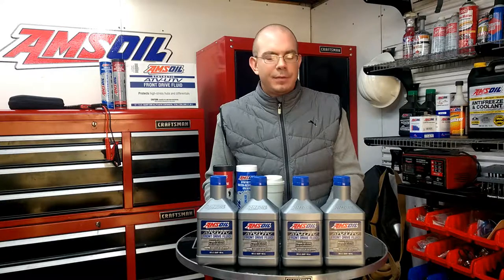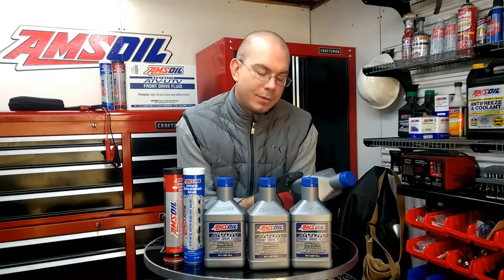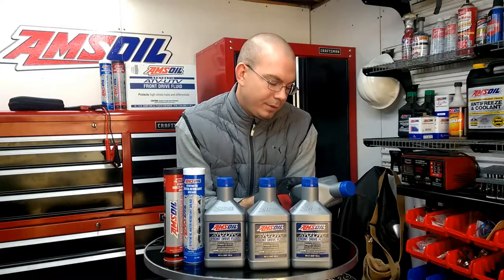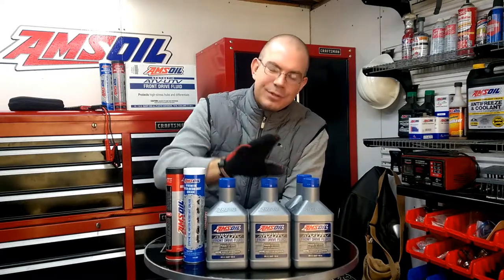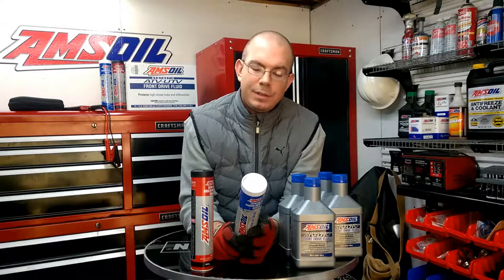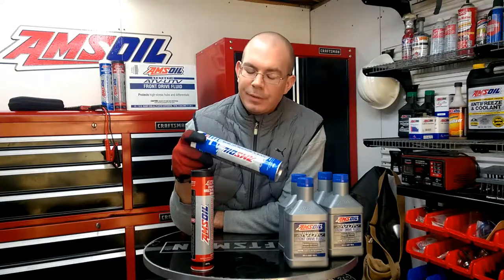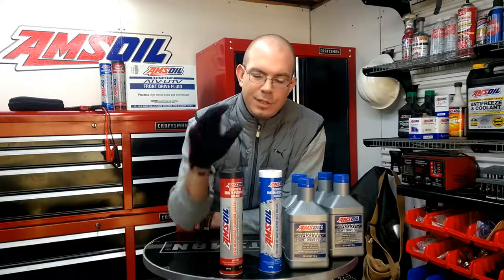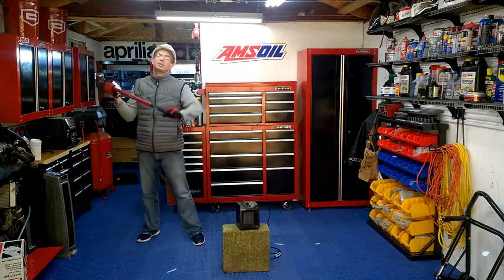Amsoil Synthetic ATV/UTV Front Drive Fluid and Amsoil Grease for Atv and Utv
Short video on amsoil's atv front drive fluid and short video into amsoil grease preferred use on atv and utvs.Watch until the end to see me finally use my new sledgehammer. Also watch until the end for shots of me using my sledge hammer.

Powersport brake tools:
Momok Large Plastic Syringe, 100ml Syringe with 80cm, 160cm Handy Plastic Tubing for Dispensing, Injection, Filtration
Brembo B-Quiet Brake Lubricant for HIGH Efficiency Brakes (75ml/2.5oz)
Motorcycle Brake Caliper Spreader Tool
BikeMaster 1 Liter Pneumatic Brake Fluid Bleeder Motorcycle Tool Accessories - White/Black / One Size
Motorcycle Suspension Tools:
Motion Pro 08-0121 Fork Oil Level Tool
MOTORCYCLE FORK SPRING COMPRESSOR KIT, UNIVERSAL, VinGence
Race Tech Foot-Operated Fork Srping Compressor TFSC 02
Race Tech Fork Spring Compressor Universal
Rear spring compressor spring
Torque wrenchs:
EPAuto 1/4-Inch Drive Click Torque Wrench (20-200 in.-lb. / 2.26~22.6 Nm)
EPAuto 1/2-inch Drive Click Torque Wrench, 10~150 ft./lb, 13.6~203.5 N/m
EPAuto 3/8-Inch Drive Click Torque Wrench (10-80 ft.-lb. / 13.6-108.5 Nm)
Motorcycle Carb synchronizer:
Motion Pro 08-0411 Syncpro Carburetor Tuner
ATV Jack and lift:
Dragway Tools 1100 LB Wide Deck Motorcycle Center Scissor Lift Jack Hoist Stand Bikes ATVs
Motorcycle Lifts:
Venom Motorcycle Front Triple Tree & Rear Swingarm Lifts:
Pit Bull Hybrid Forklift Front Motorcycle Stand:
Pit Bull Motorcycle Rear Spool or Swingarm Lift:
Pit Bull Hybrid Headlift Motorcycle Stand:
Pit Bull Hybrid Dual Lift:
Grease Gun:
GreaseTek Premium Pistol Grip Grease Gun with 18" Hose and Extension Pipe
Tooluxe 61077L Grease Gun and Lubrication Accessory Kit | Zerk Fittings | Multi-Function
Ultrasonic Cleaner:
ultrasonic cleaner 30l
ultrasonic cleaner 15l
ultrasonic 10l
Misc Tools:
Motion Pro 08-0008 Clutch Holding Tool
Bearing Race & Seal Ins
MAXPOWER 7pc (8-19mm) Drive T-Handle Wrench - Industrial Grade, Metric Socket Set Chrome Vanadium Allen KeyECLIP PLIERS
WORKPRO 13-piece Torx Bit Socket Set T8-T60, S2 Steel
Neiko 10072A 3/8" Drive Extra Long Allen Hex Bit Socket Set, SAE, 1/8" - 3/8" | S2 & CR-V Steel, 7Piece Set
Neiko 10288A Master Hex Bit Socket Set, 32 Piece | S2 Steel Machined Bits | Standard SAE and Metric Sized Sockets | 1/4", 3/8", & 1/2" Drives
Slippery Pete Fluid Pump for Quart Bottles - Transfer Gear Oil, Transmission and Differential Fluid with This 5cc Hand Pump
TEKTON 6943 Precision Pick and Hook Set, 4-Piece
Astro Pneumatic Tool 1600 16-Piece Punch and Chisel Set
10PC T-Handle Torx Star Key Wrench Set 2 Drive Ends Stand Rack
Performance Tool W80275 Metric T-Handle Hex Key Set, 10-Piece
Motion Pro 08-0127 Heavy Duty Spring Hook
TEKTON 30508 Wood Handle Rubber Mallet Set, 3-Piece